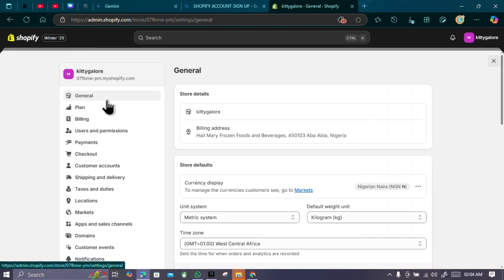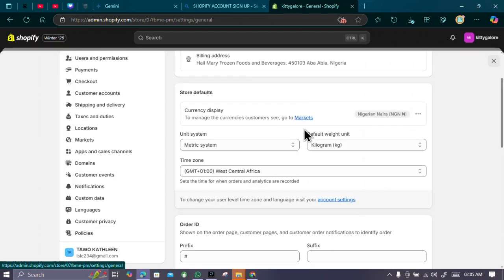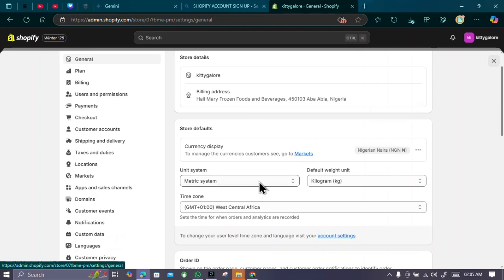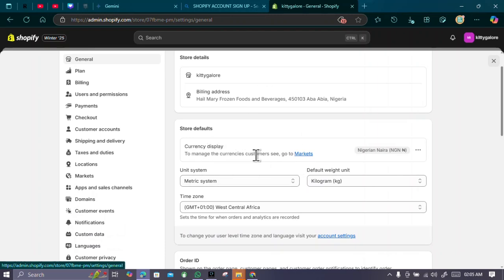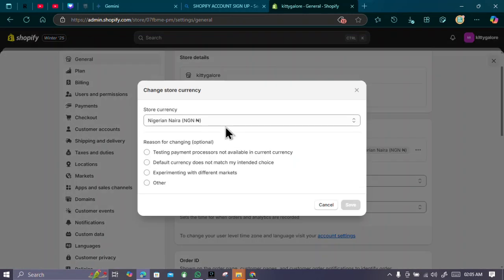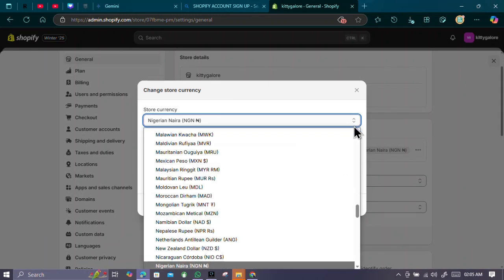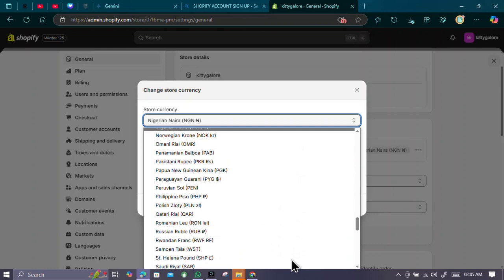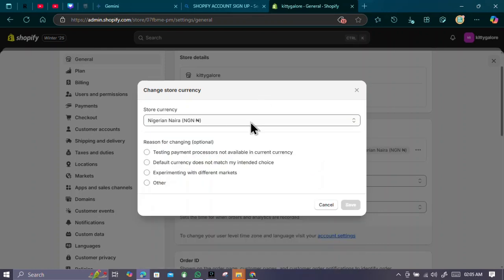HOW TO CHANGE SHOP CURRENCY ON SHOPIFY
In This Video, you will learn about HOW TO CHANGE SHOP CURRENCY ON SHOPIFY